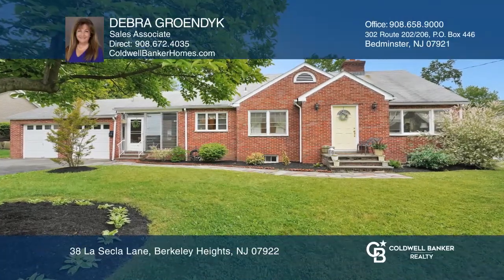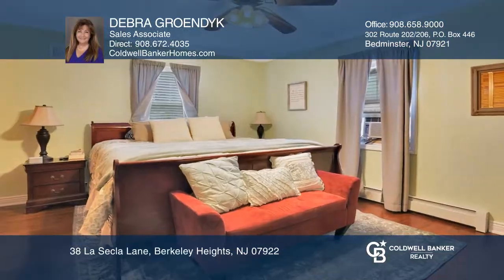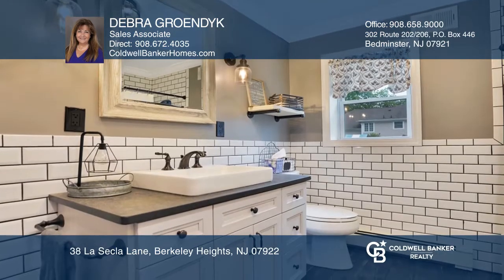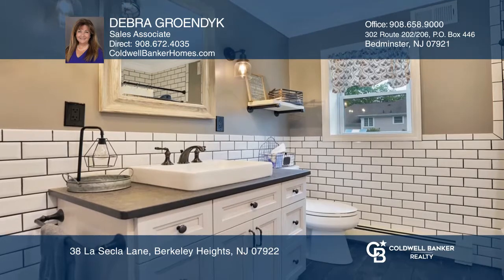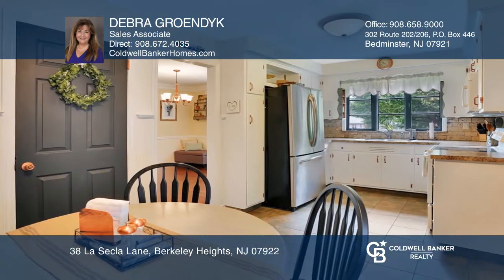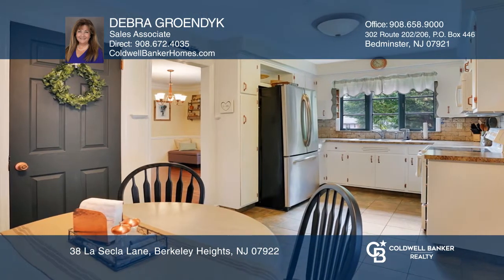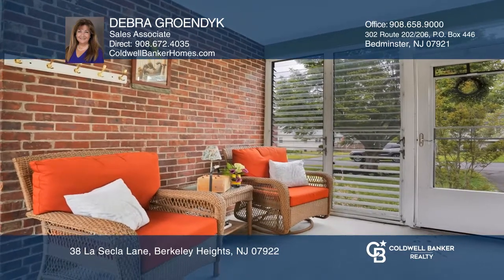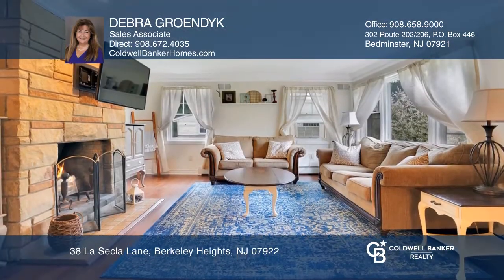38 La Secla Lane Berkeley Heights, NJ | ColdwellBankerHomes.com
38 La Secla Lane, Berkeley Heights, NJ

You can feast your eyes on this perfect size home with lots of storage. This all brick home boasts two spacious bedrooms and a stunning updated full bathroom. The home is light-filled throughout and features an eat-in kitchen for you to enjoy your breakfast. The spacious living room boasts a Tenness